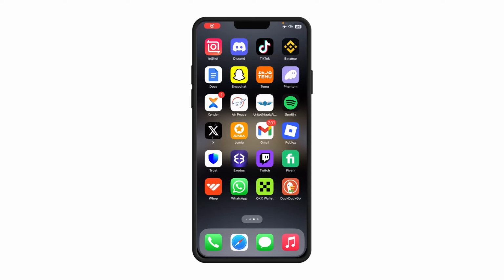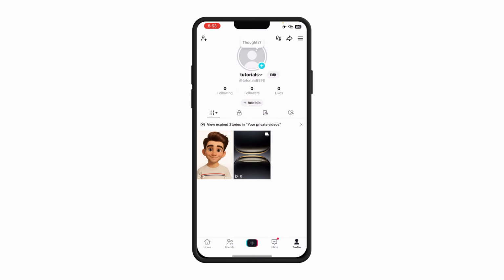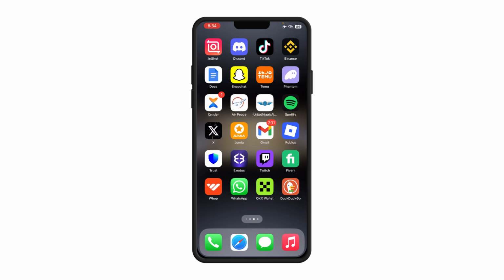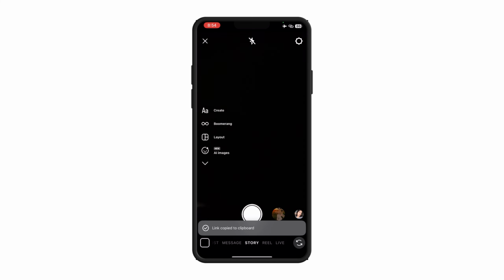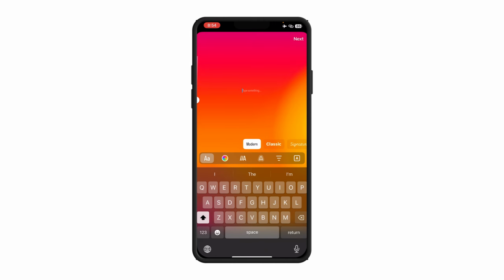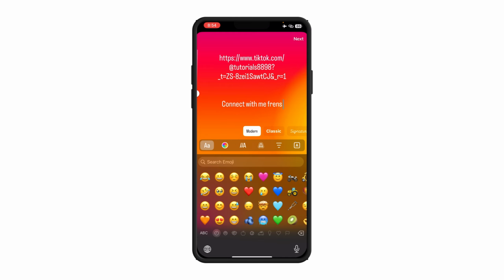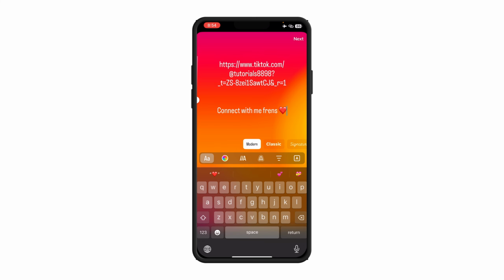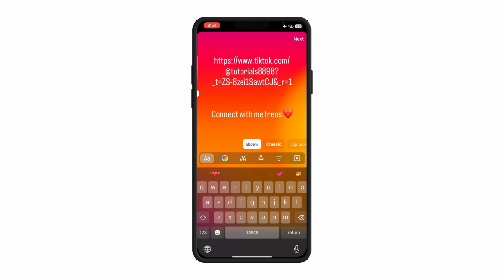How To Add TikTok Link To Instagram Story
In this video I'd show you How To Add TikTok Link To Instagram Story , Ensure you subscribe & turn on the bell notifications to this channel for lots of more educational guides and contents like this.